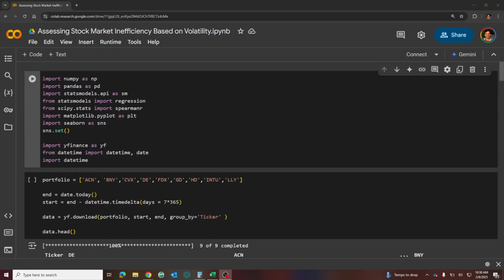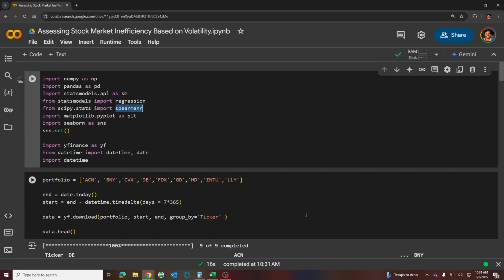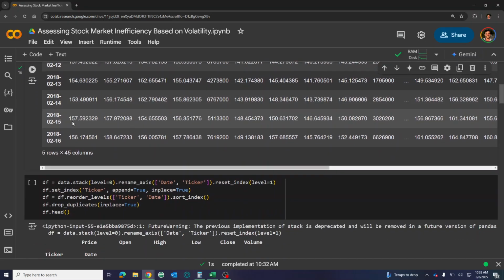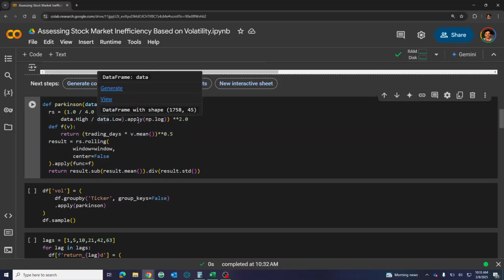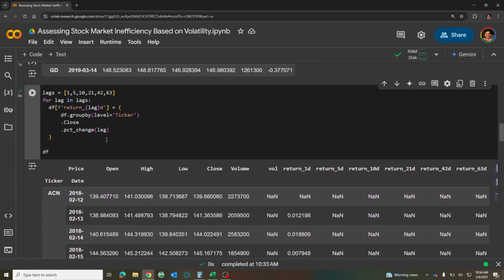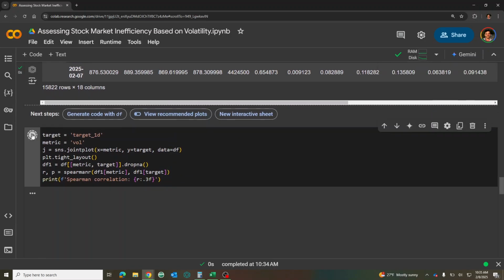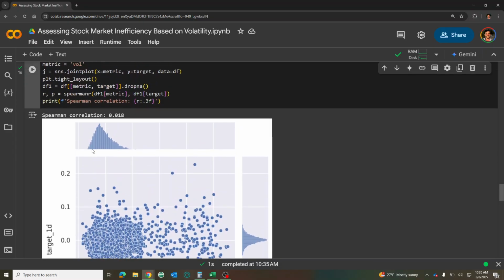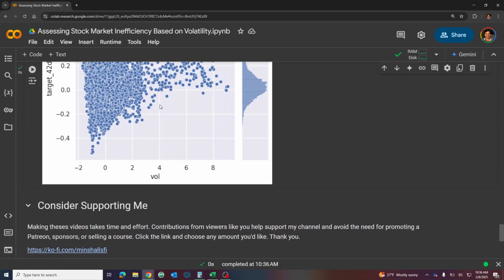Are Stock Markets Broken? Understanding Volatility & Returns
CHAPTERS

Keyword for the algorithm: data science finance deep learning finrl python algorithmic trading reinforcement learning